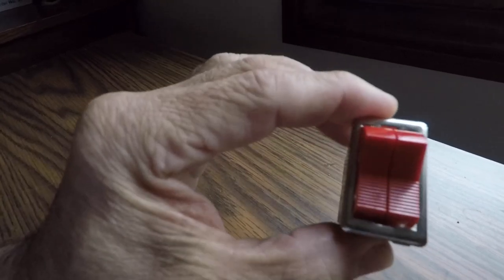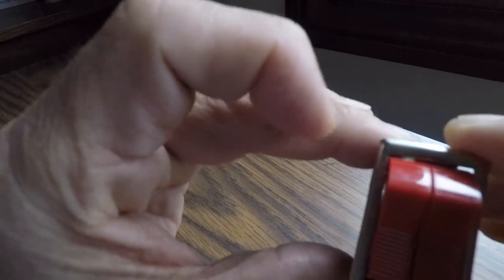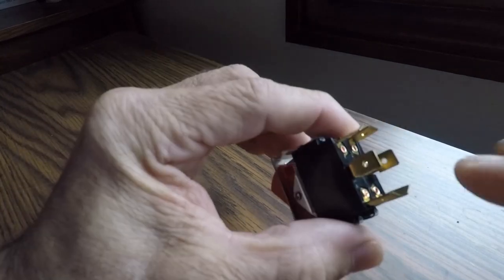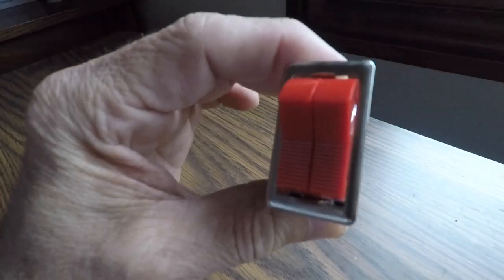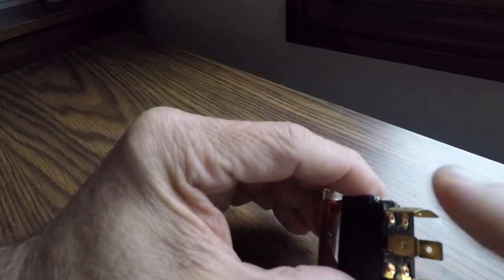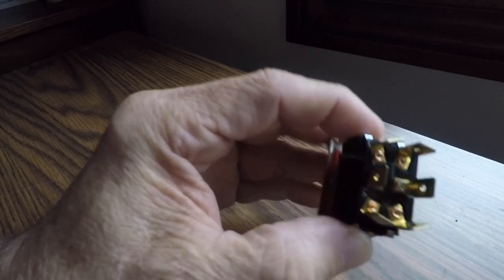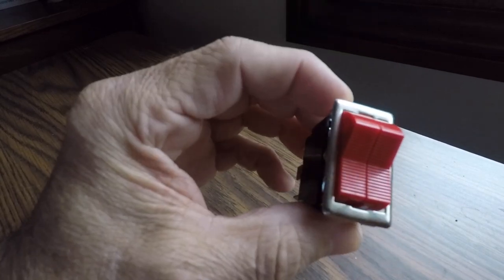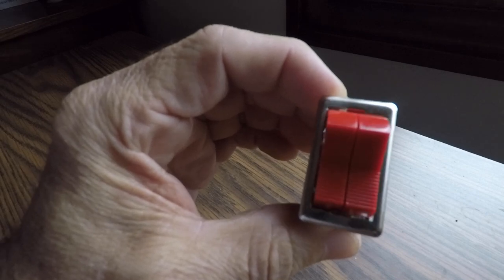Split Master Switch - Grumman Style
Split Master Switch - Grumman Style:  The split master switch used in the four place Grummans.  Video 729 in the Hit Parade.